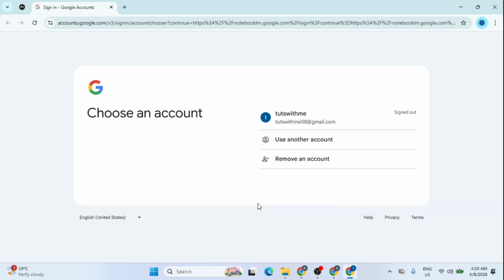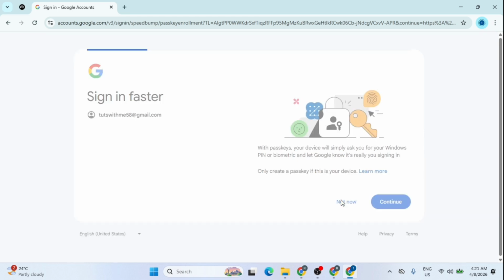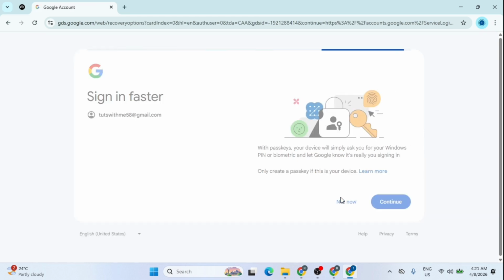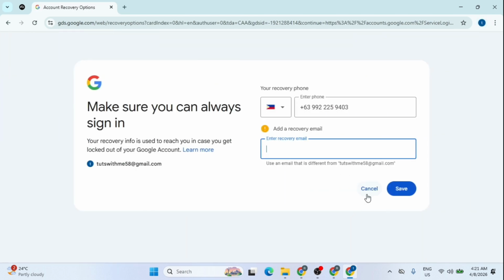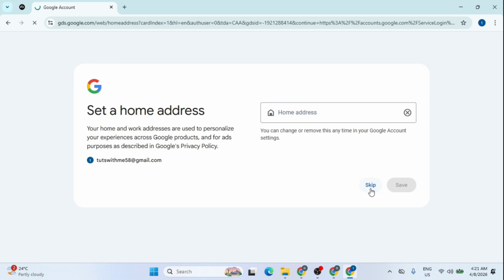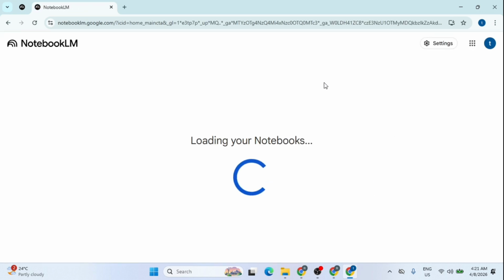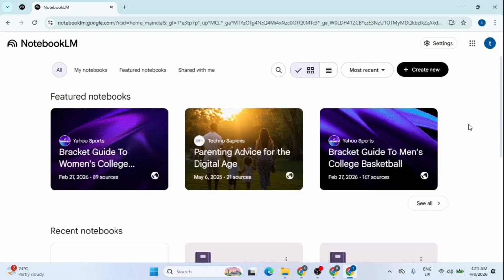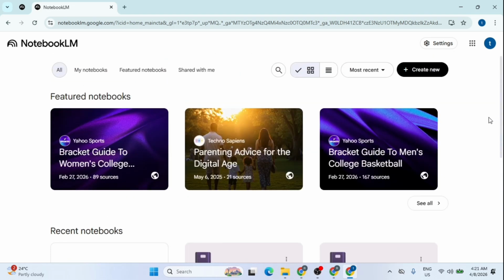Google NotebookLM Login - Step by Step